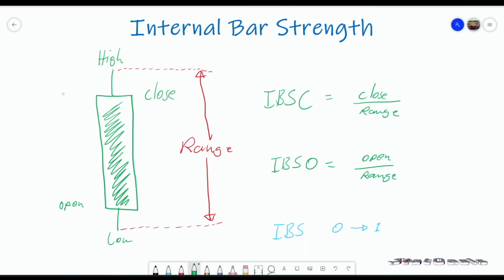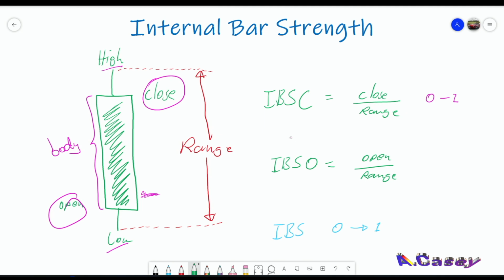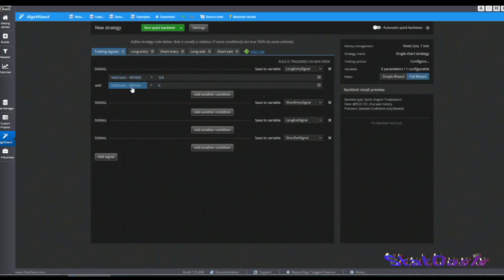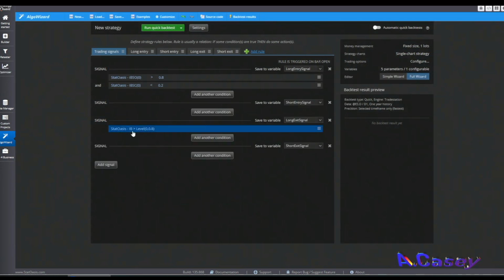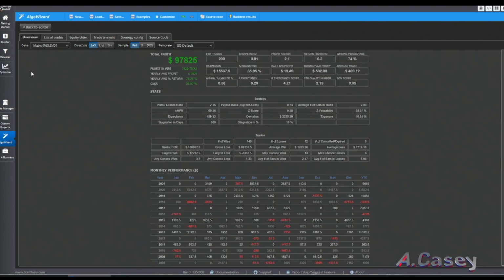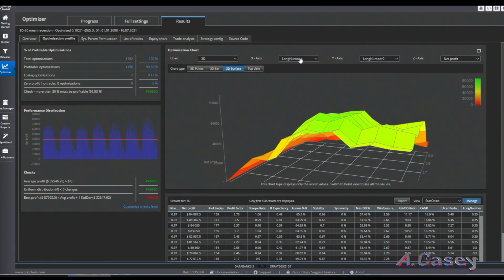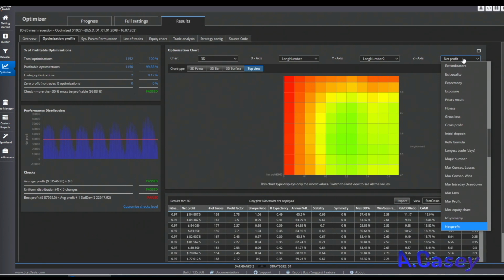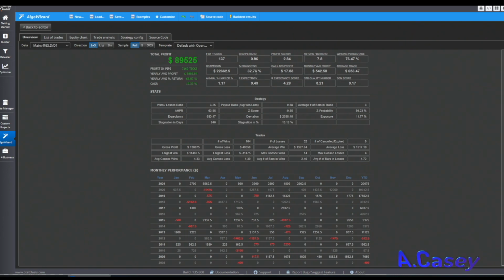Inside Bar Strength Strategy | Price Action Pattern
The inside bar strength strategy is one of the best price action pattern tools available to read the markets. Learn how to replicate Linda Raschke 80-20 strategy with this simple tool!

Content Time Stamp:
00:00 Introduction
01:15 IBS Definition
03:38 80-20 strategy using IBS
05:40 adding my own twist to the strategy
07:50 Waiting for a lower low entry!
08:44 Optimization to view the stable surface
10:45 Conclusion
Let’s Connect: